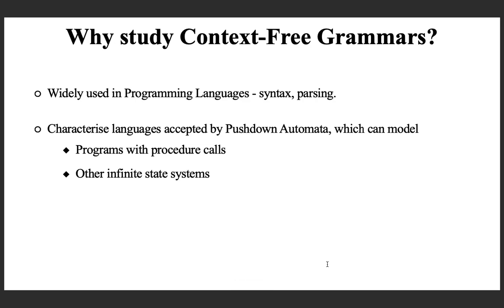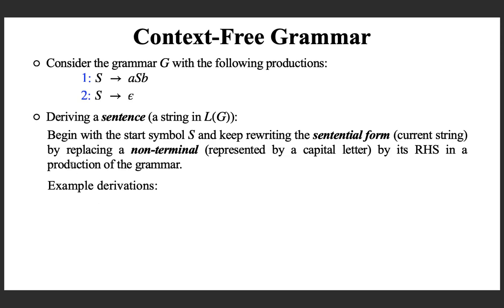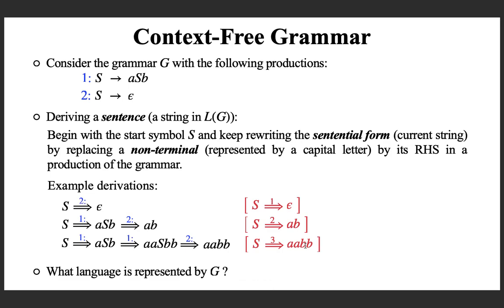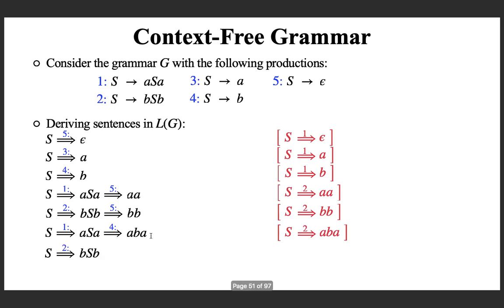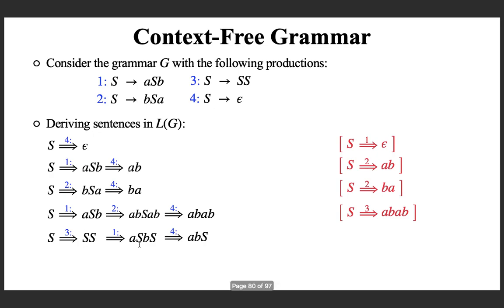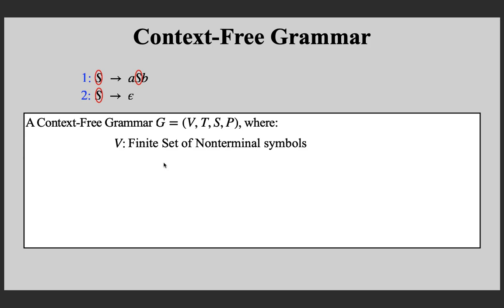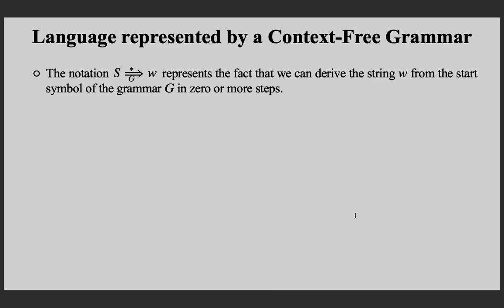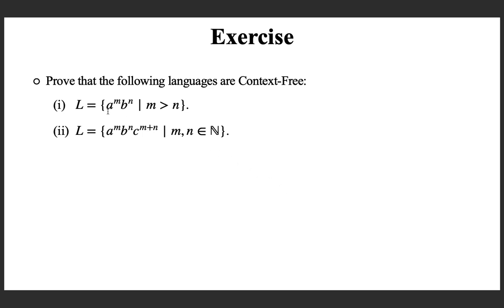L26-CST301-Formal Languages and Automata Theory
This lecture introduces Context Free Grammars (CFG) which represent a class of languages in Chomsky Hierarchy namely Context Free Languages (CFL). Topics covered: Example  CFGs, deriving strings in the language represented by a CFG, identifying the language represented by a CFG, formal definitions of CFGs and CFLs.